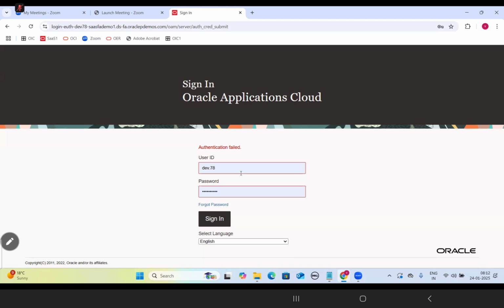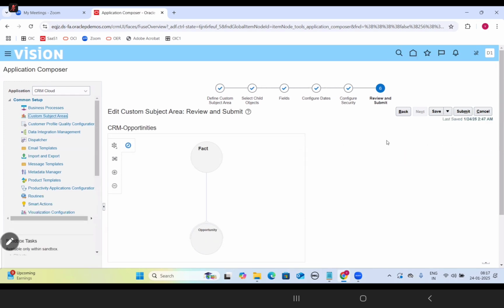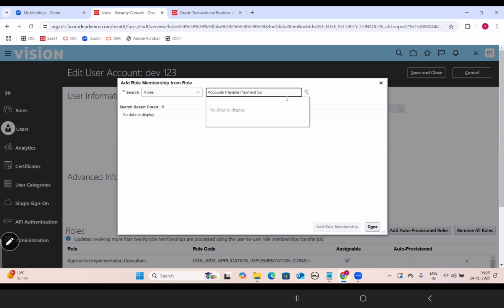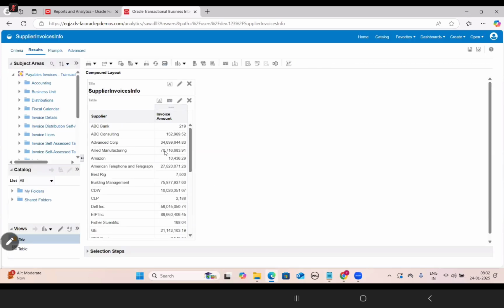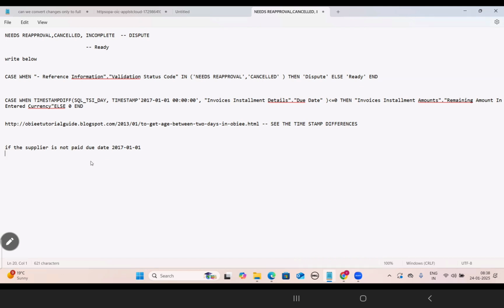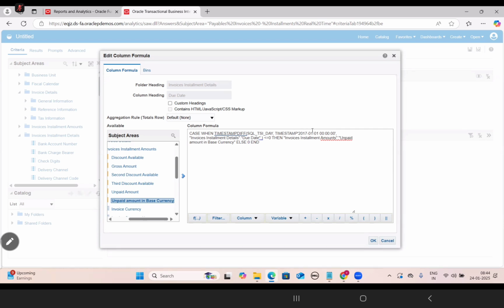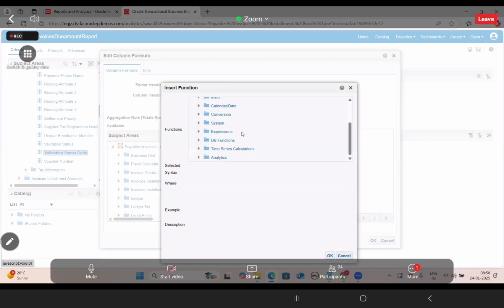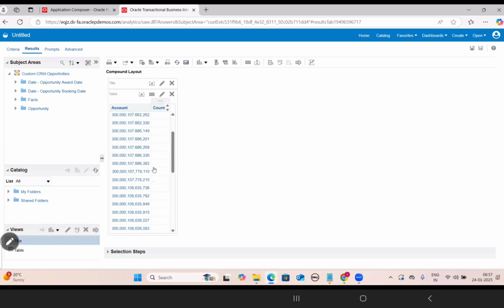29 OTBI 15 Formula